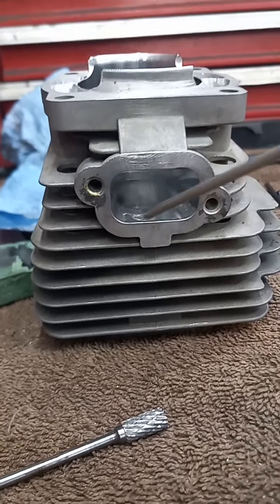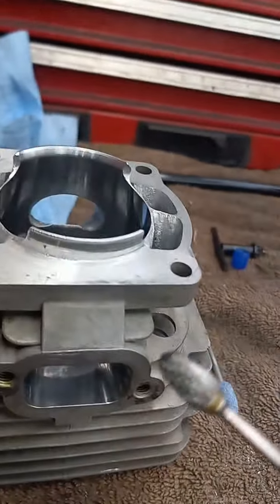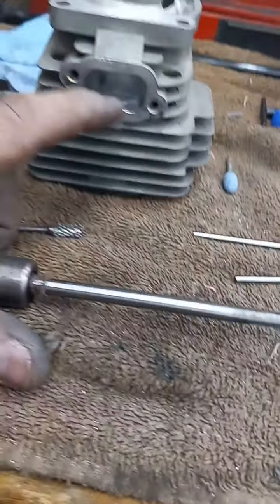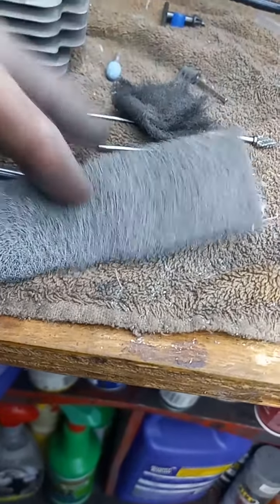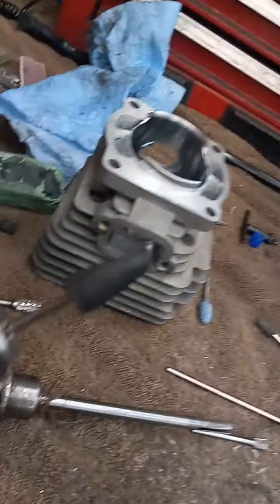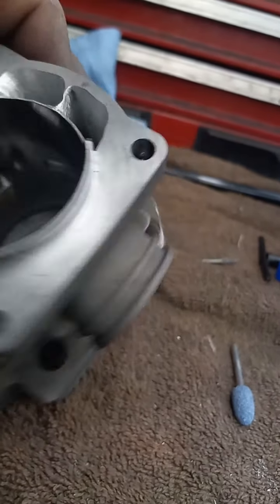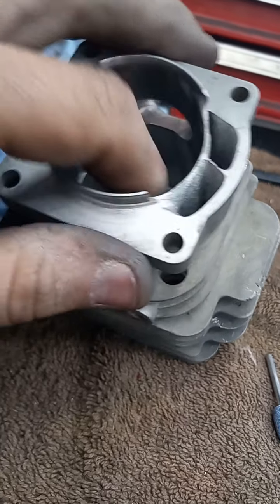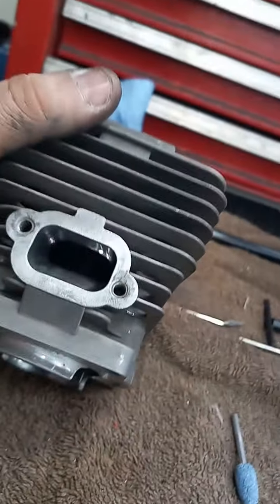how I clean up ex ports when porting